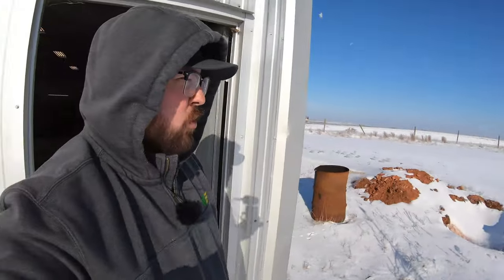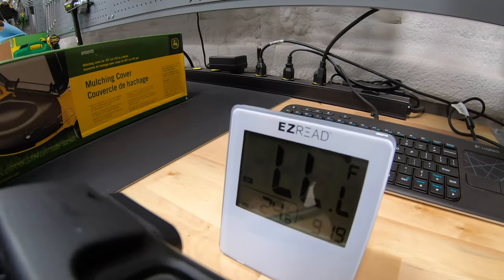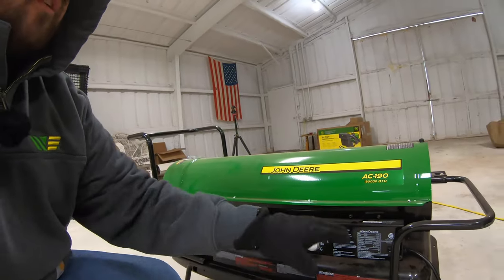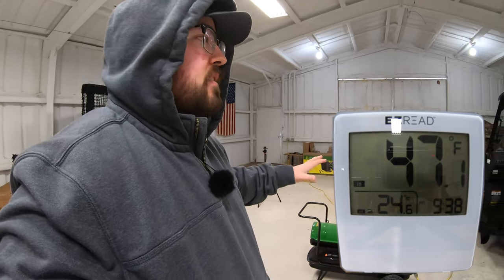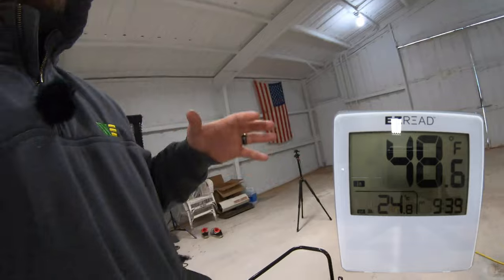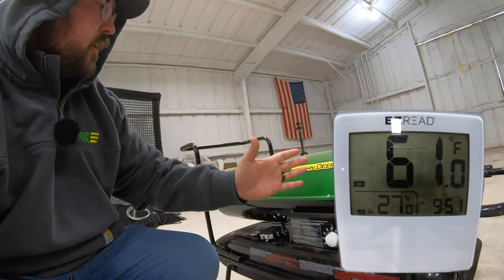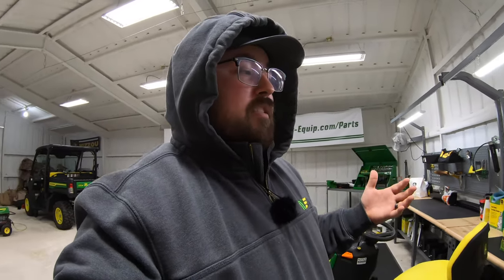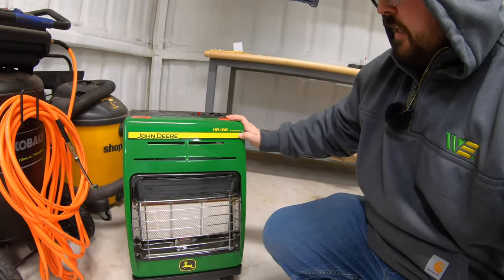How fast will a John Deere Space Heater warm up our shop?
Raw Demo showing how fast a Space Heater can heat up a shop.